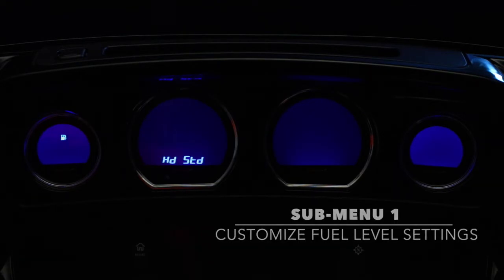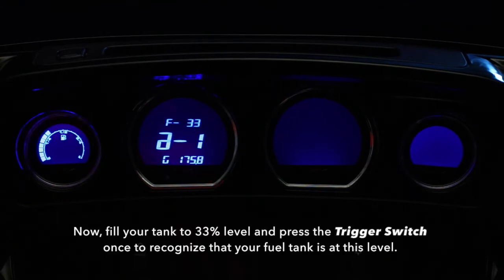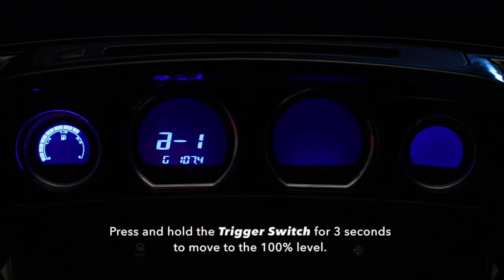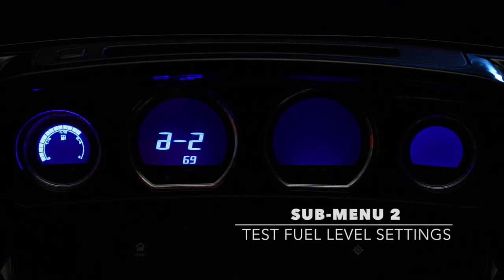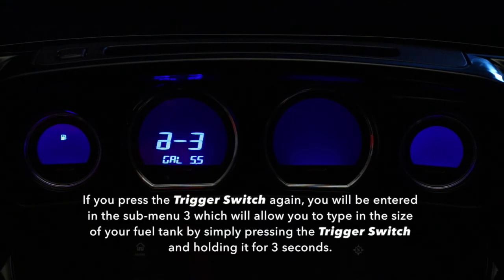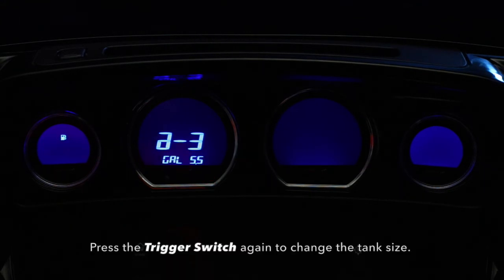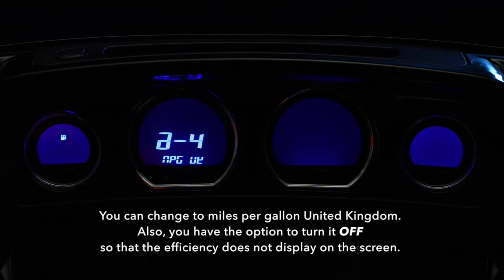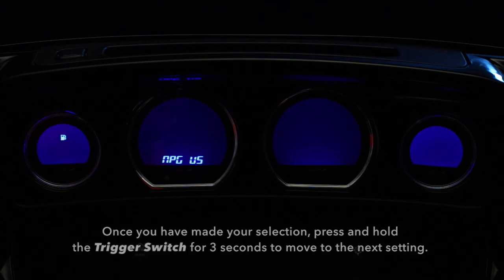HD 03 meters - Step 6 – Fuel Settings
This video tutorial will show you how to set up the custom fuel level, the size of your fuel tank, and the fuel efficiency units on your HD-03 meters.

You can also download the PDF instructions directly on our website.

for updates on our products and more.